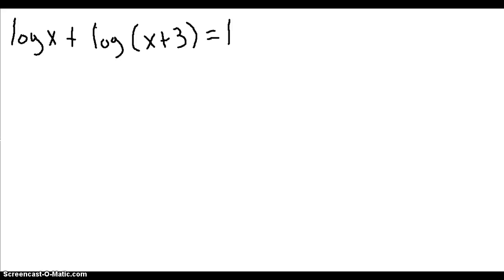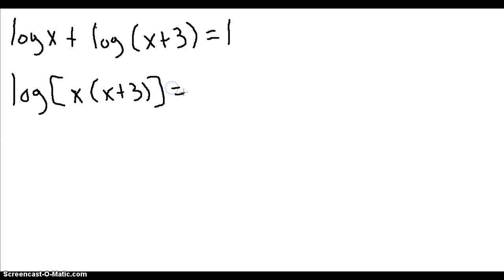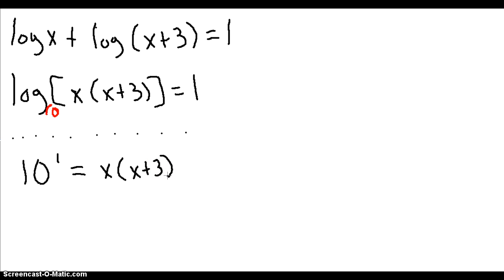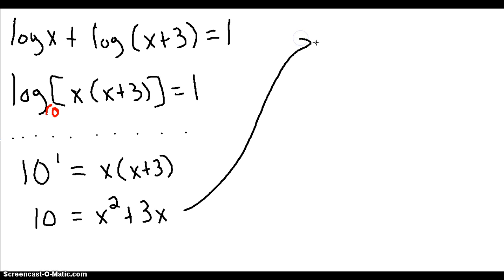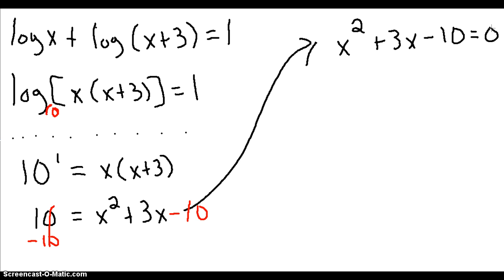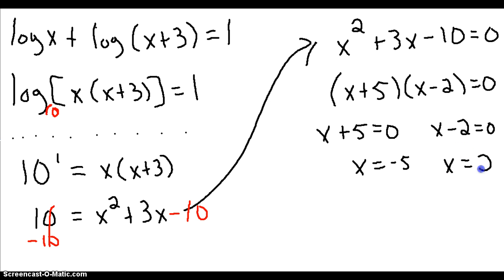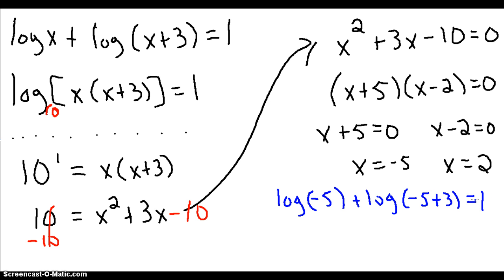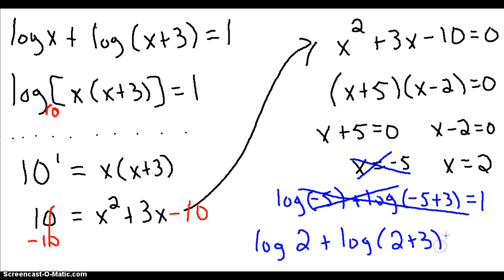Solving a logarithmic equation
Solving an equation with logarithms